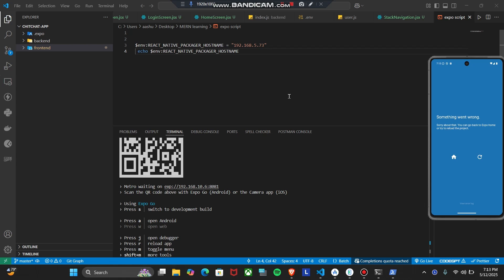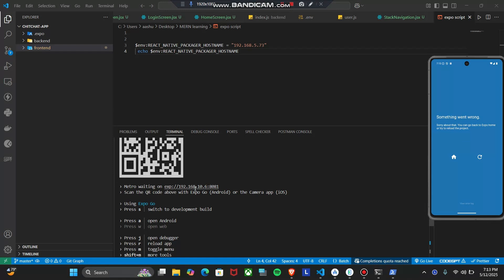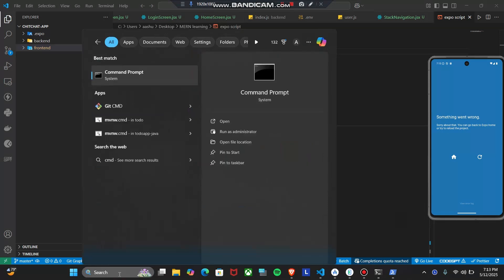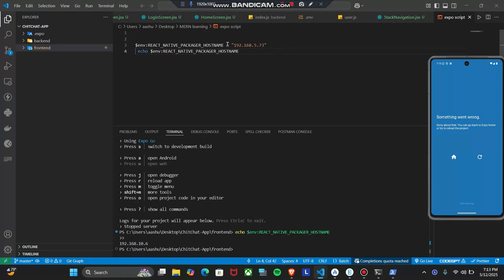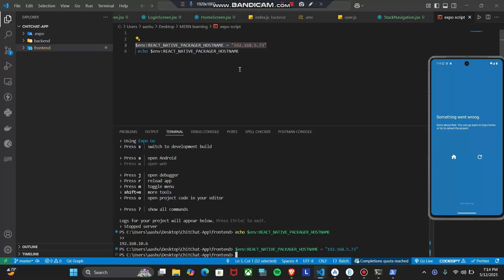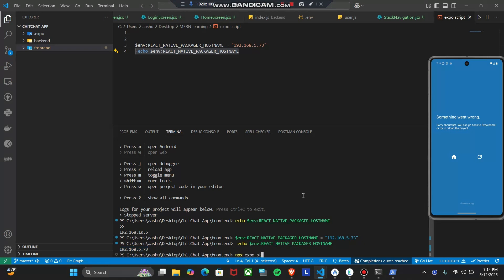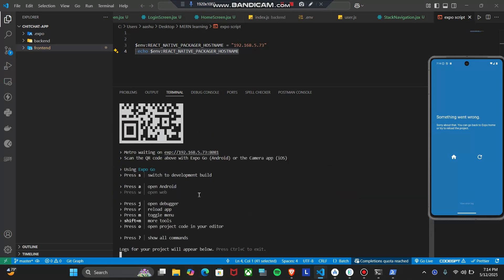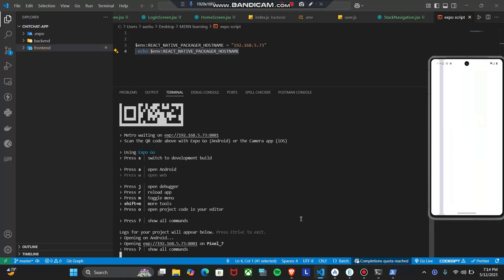Something went wrong Expo Go React Native Error Fixed Network response time out Expo not working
reactnative expo In this tutorial, we'll walk you through the process of resolving the React Native packager hostname issue by automatically detecting and setting your local IP address. If you're facing Metro server issues where it doesn't connect to the right IP, this quick solution will help you set up the correct REACT_NATIVE_PACKAGER_HOSTNAME for your React Native project. You’ll learn how to: Set the correct REACT_NATIVE_PACKAGER_HOSTNAME Resolve common connection issues with the React Native Metro server If you've been facing challenges with Metro not picking up the correct IP address, follow this step-by-step guide and get your app running smoothly! 🔧 Commands & Script: Learn how to use setx and other commands for IP management in your terminal. Troubleshoot the connection between your development machine and Metro bundler. 💬 Have questions or run into issues?